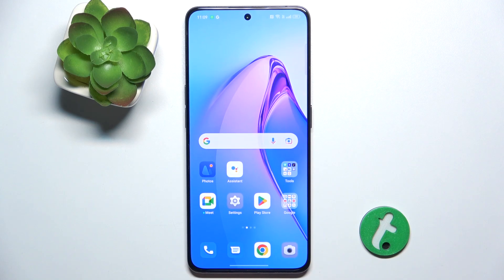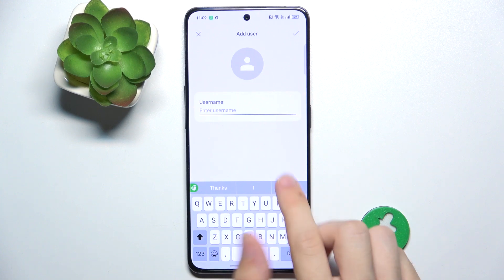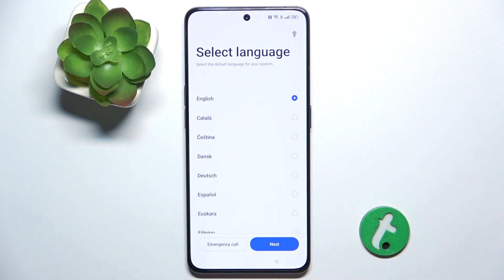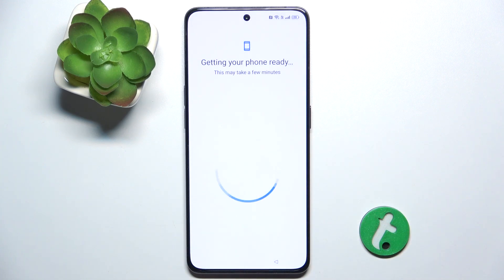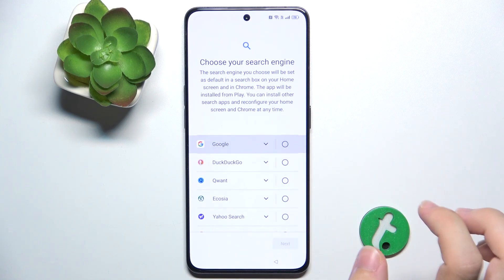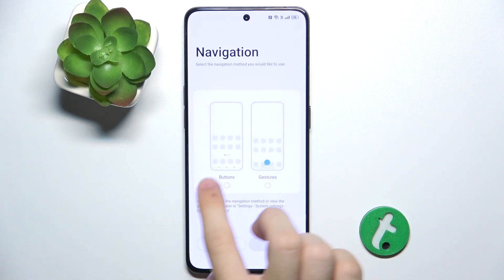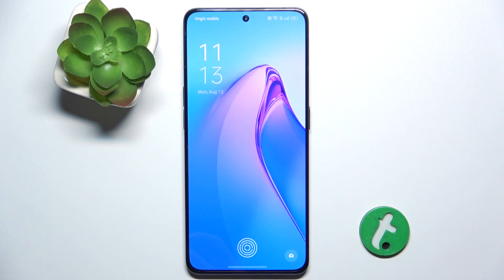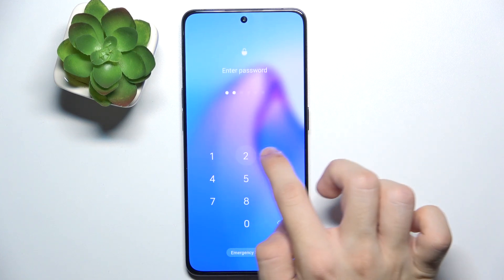Oppo Reno8 Pro: How to Create Multiple Users - Manage Different Profiles on Your Device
Looking to set up multiple user profiles on your Oppo Reno8 Pro? Whether you want to share your phone with family or create separate profiles for work and personal use, this guide will show you how to create and manage multiple users on your device. Enjoy a personalized experience for each user with these easy steps.

How do I create multiple users on Oppo Reno8 Pro?
What steps should I follow to add and manage different user profiles on your device?
How can creating multiple user profiles enhance your phone’s usability and privacy?